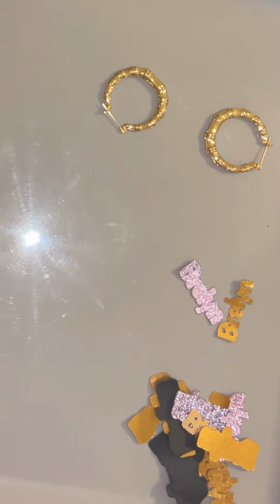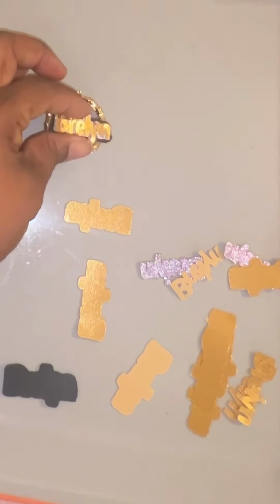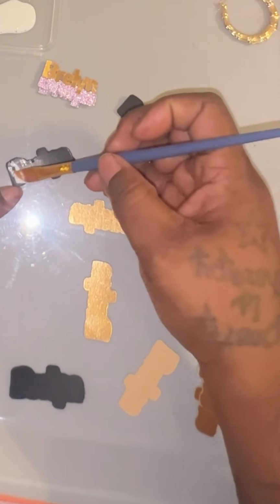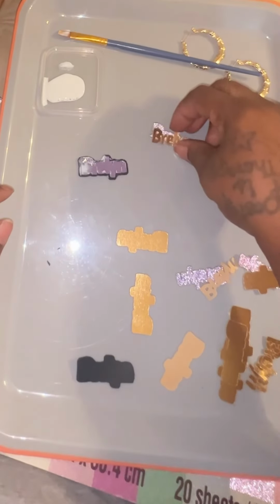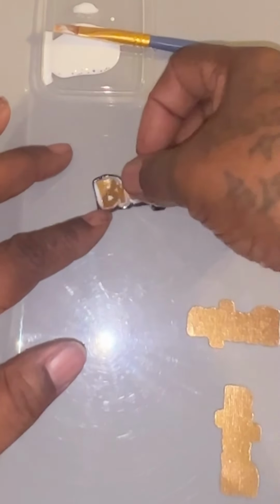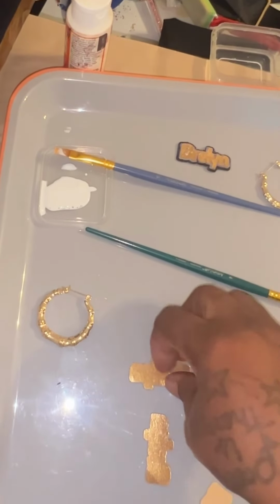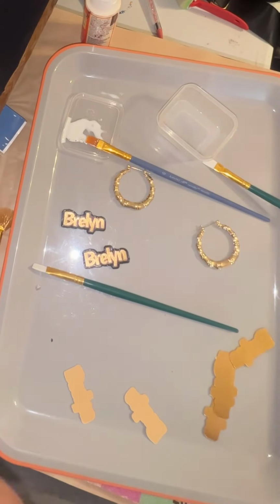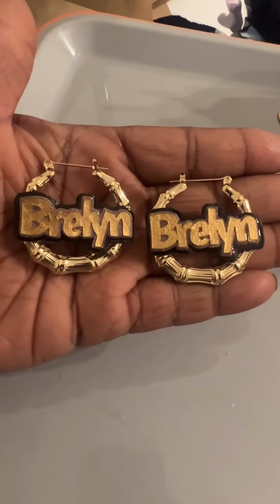Diy Custom Nameplate Earrings - Super Easy & Trendy!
Today I will be showing you how I made these Custom  Nameplate Earrings from start to finish for the every first time!

Equipment you need to start your tshirt journey

TO GET YOUR IMAGES DIGITIZED OR VECTORIZED

Let’s continue to Succeed together

MAKING MY OWN MERCH OUT THIS BIHHHH
also making YOUR Merch AYEEE

here is my info just incase you wanna send me stuff

DA REAL BREEZEE TV
1299 n 7th street